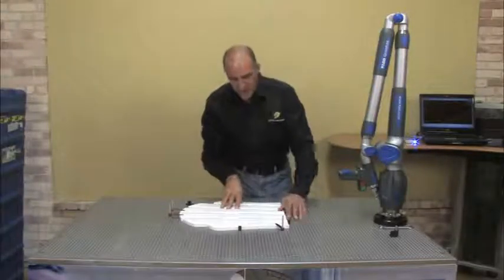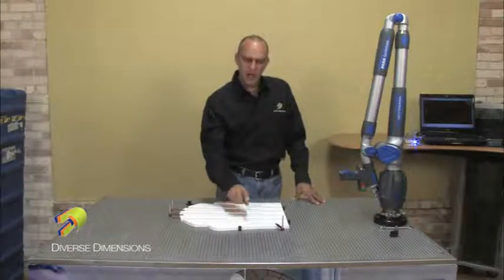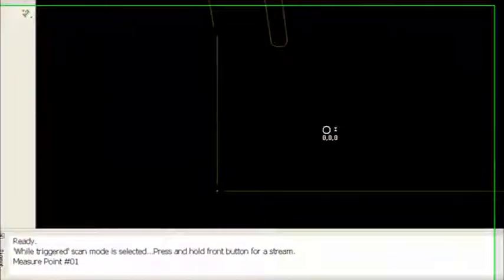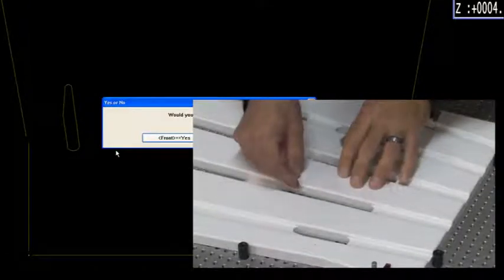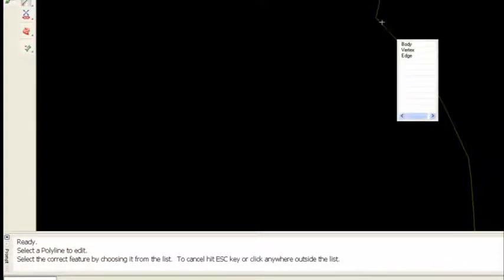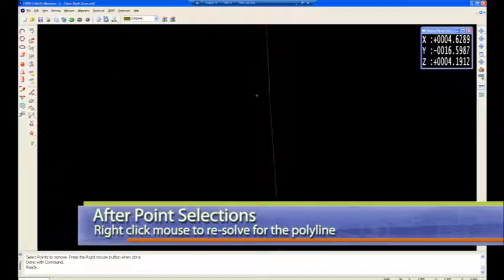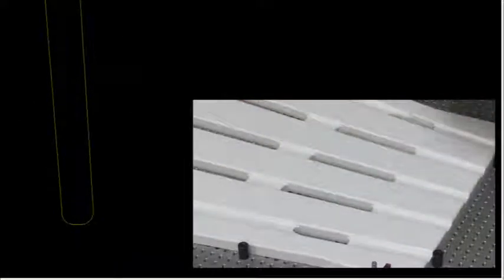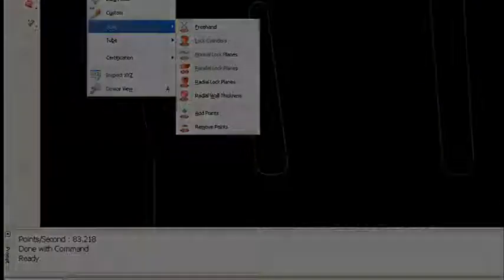Faro CAM2 Measure Tutorial: Polyline Point Removal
This CAM2 Measure training video will explain how to remove points in a captured polyline. This is useful for extracting points from a polyline and allowing CAM2 to re-solve the geometry.